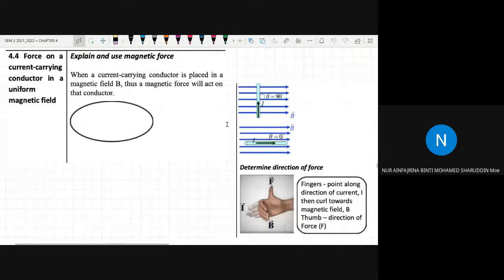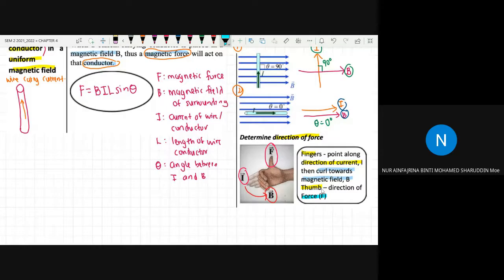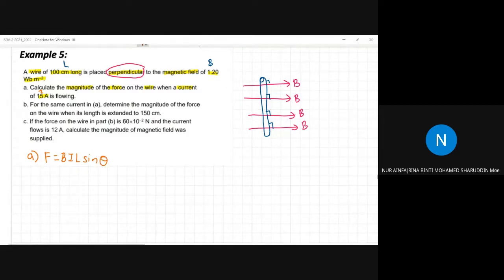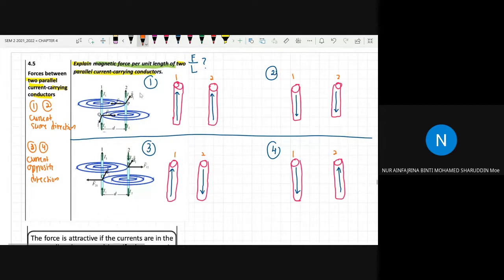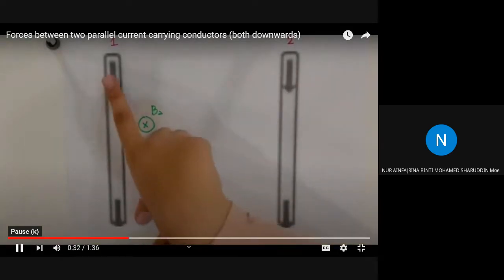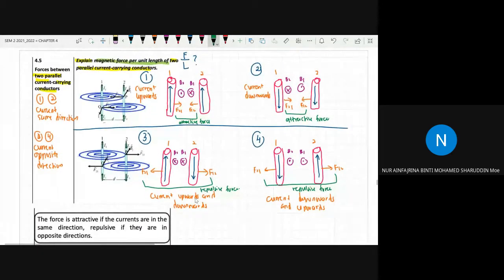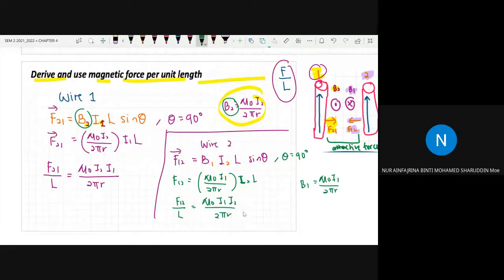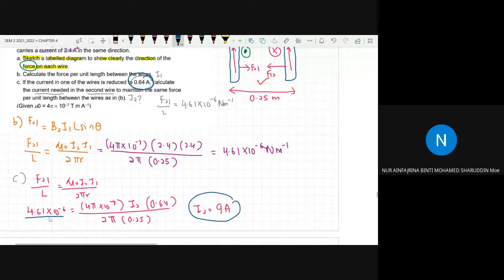4.4 & 4.5 (H3T2)